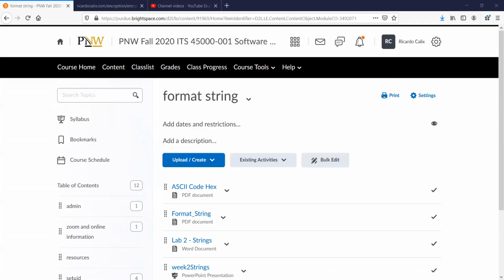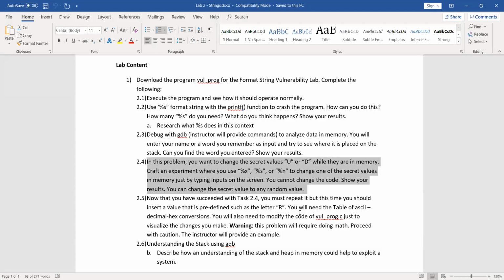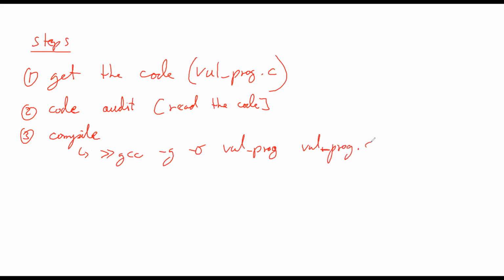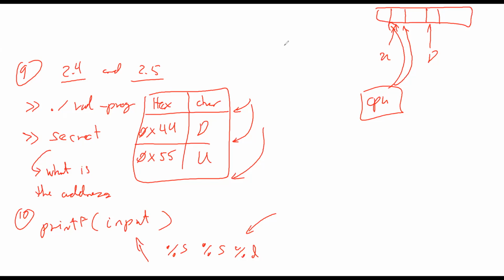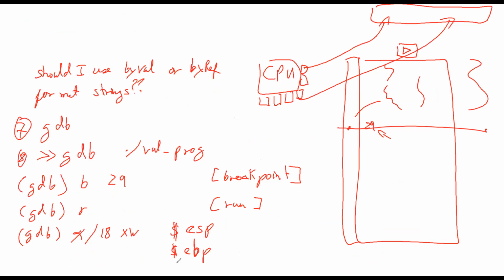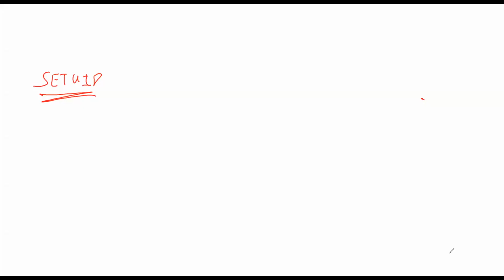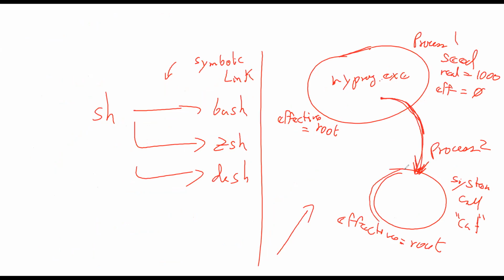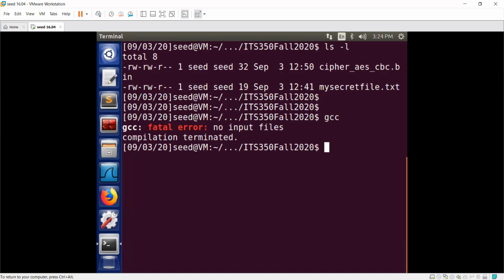ITS 450 - Format String Vulnerability Lab